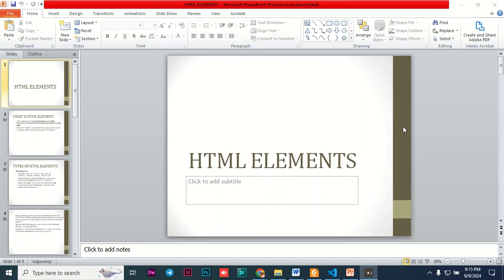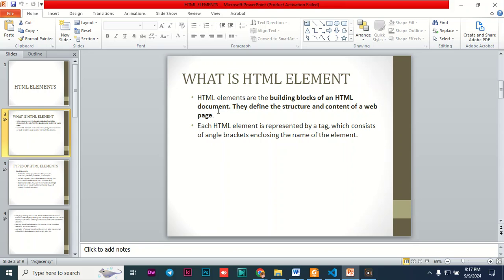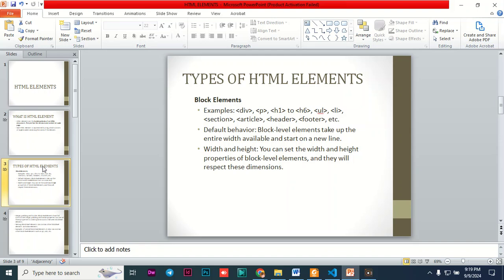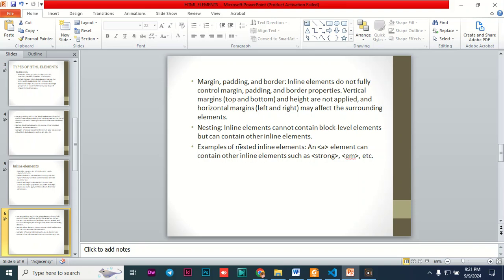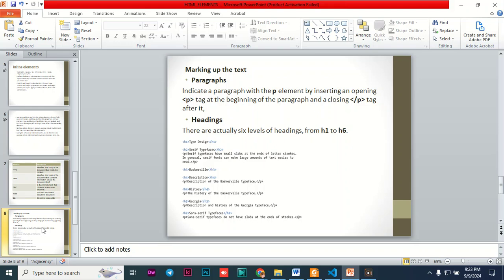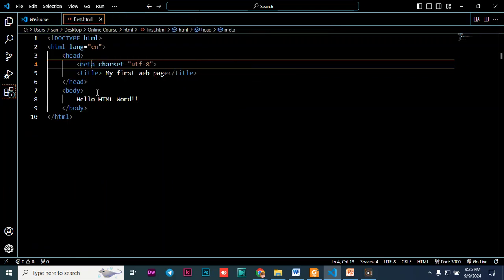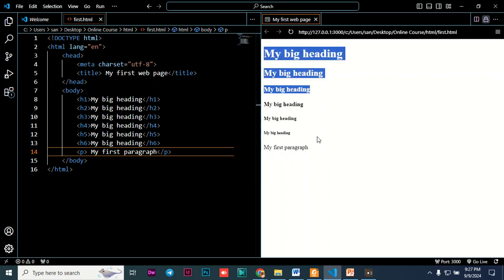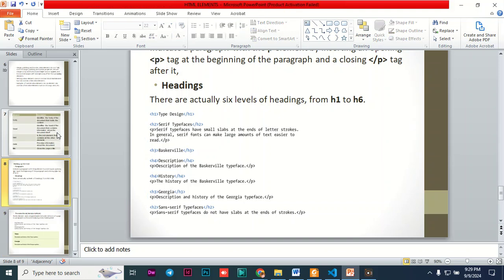HTML ELEMENT EXPLAINED | Master the Core of Web Development!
We’ll break down HTML elements in an easy-to-understand way so you can start building more structured and professional-looking webpages. Whether you’re new to coding or brushing up on your skills, this tutorial will help you master one of the most important parts of web development!